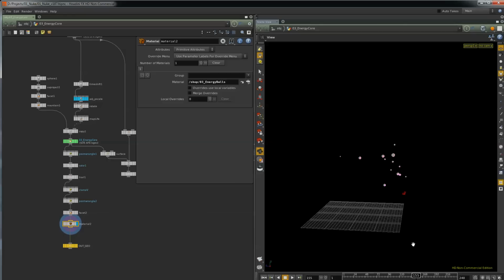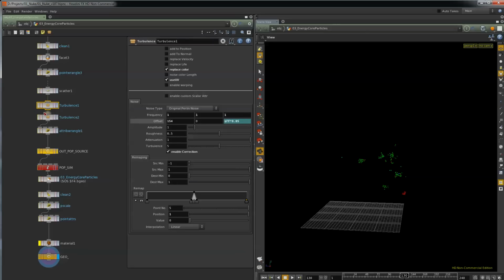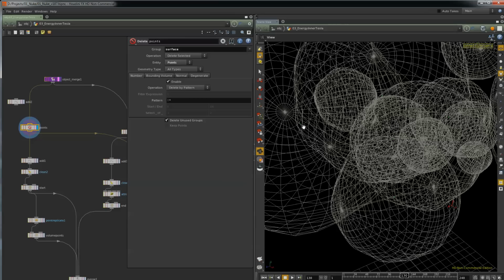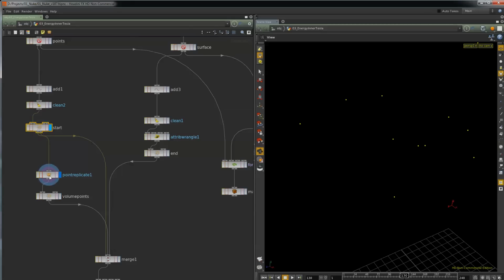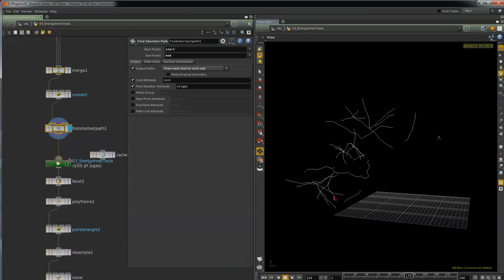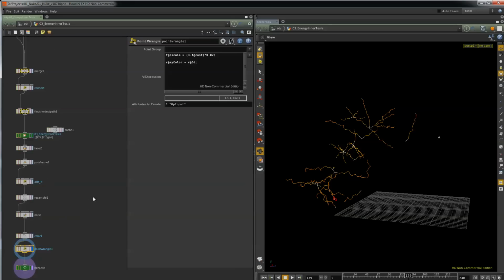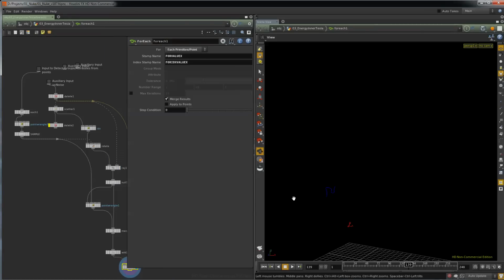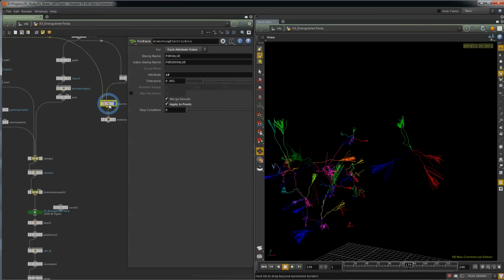05 EnergyCore ElementOverview